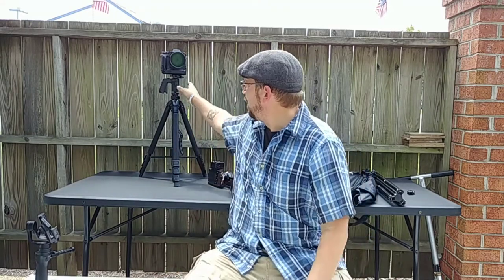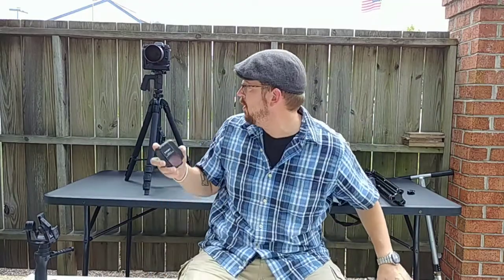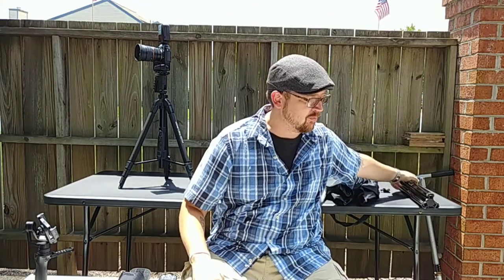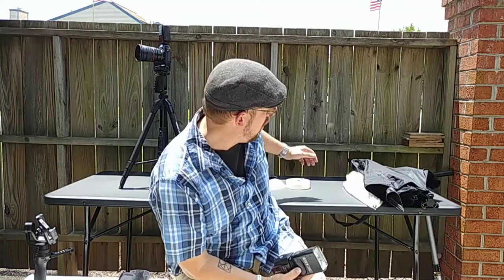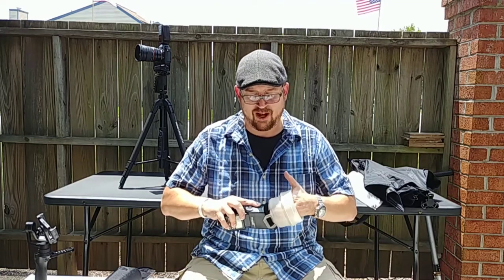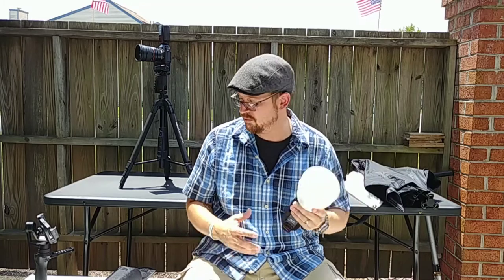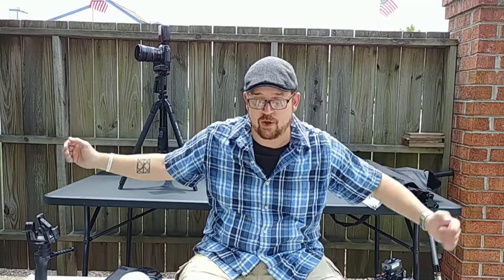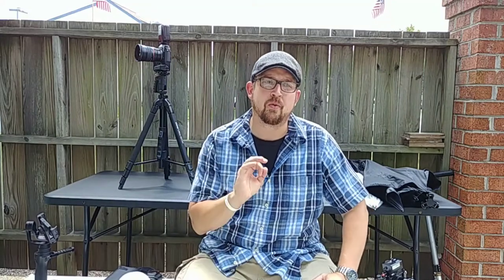Gear I use for Portraits at the Pier, images at the end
Best prices on Fujifilm X100v and Fujifilm X100f
1) Fujifilm X100V in Black or Silver (the newest version) for $1399. Used starting around $1219.

2) Fujifilm x100f (last year’s model) Refurbished and renewed starting around $749 USD.

3) MUST HAVE flash for any X100 series camera. The Fujifilm EF-X20. This flash is always on my camera. It is made of metal, has perfect tactile dials that match the retro look of the X100 and XPro series cameras, and even has wireless and slave functions. Highly Recommend.

4) The TCL x100ii Teleconversion lens. I love this lens for portraits. It comes in black or silver. Get the second version because it’s updated to tell the camera that it is attached. Taken thousands of portraits with this lens. Just beautiful. About a 50mm FF equivalent.

5) The WCL x100ii lens takes your field of view and stretches it to a 28mm wide scene. A great adapter available in black or silver.

Grab some swag to personalize and protect your X100 series camera

6) Round Vented Lens Hood by JJC. Includes filter adapter. My Favorite. Available in Black or silver.

7) Small Lens Shade by JJC. Includes Filter Adapter. Available in black or silver.

8) Square lens hood with filter adapter from JJC. Available in black or silver, Check it out

9) Pick up a cool soft press shutter button in a variety of colors and designs. The link is for a sweet red and black design.

10) Gariz black leather handmade half-case. My absolute favorite case ever, and it is expensive. Beautiful smooth grain leather with a polished stainless-steel base and soft microfiber lining. Also available in brown.

11) Pick up the official Fujifilm Leather Case, the LC-X100s/t/f/v. A great full protection option that I own as well. Available in black or brown.

12) I use the Hoya NXT Circular Polarizing Filter to increase saturation and reduce glares. It’s been great, and I highly suggest it. Be careful about choosing too cheap of a filter. This is one category where midrange or better is important.

13) Best Price Screen Protector for all Fujifilm X100v and XT4 only.

14) Best Screen Protector for X100f/t/s. Just a good screen protector.

15) A great cheap strap.

16) Vi Vante Luxury Sheetline strap. One of my favorites. In Aqua Blue Many colors available. This strap is great. The Sheetline series is made of braided nylon cord with ends finished in leather and circular stainless-steel camera rings.